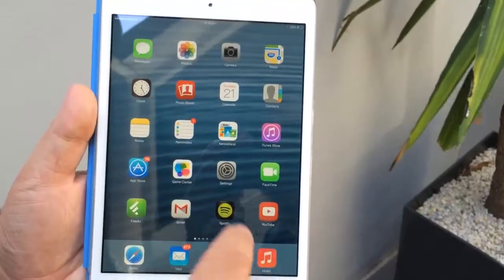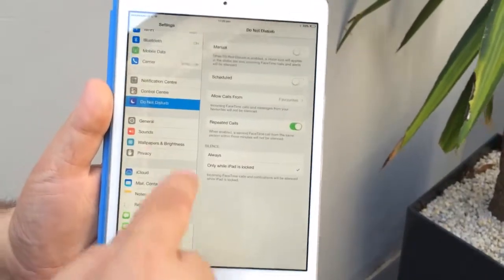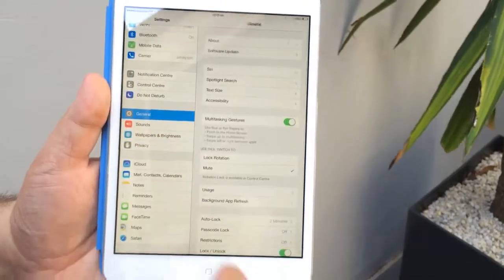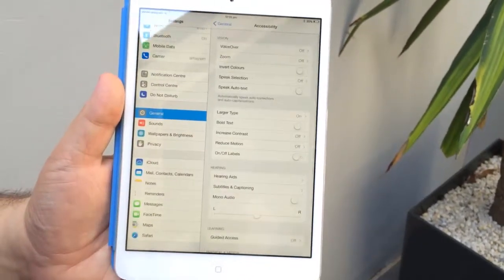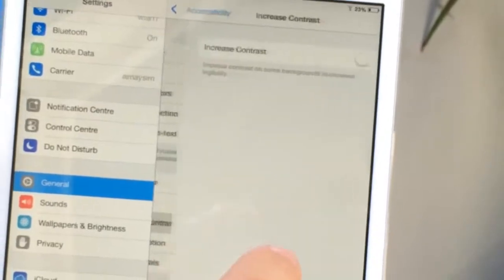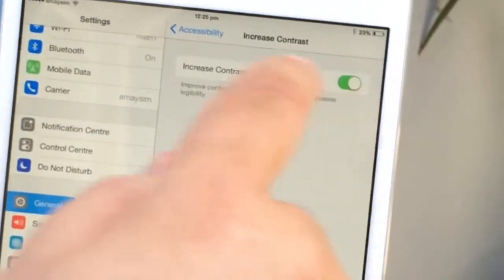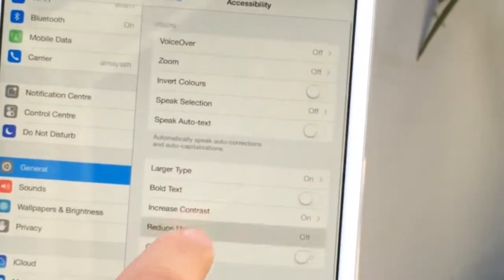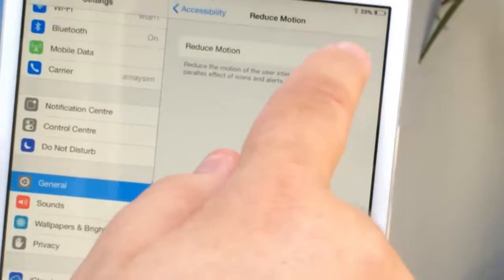Speed up old iPhones, iPads running iOS 7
Is your iPhone 4S or iPad 2 running like a dog since you installed iOS 7? Try this simple trick to get back up to speed.

Find more reviews and compare cell phone plans for your newest Samsung Galaxy on whistleout.com

Reviewing flagship phones like iPhone and Galaxy whenever we can is fun but our main goal is to help you sort through the many cell phone plans out there. And trust us, there are plenty.

Every month our editors give us their favorite picks for very specific reasons. Best Unlimited, Best prepaid, Best Data, Best Coverage, Best plans for seniors... The list goes on!

There are so many options out there for your next plan. Thank you so much for checking out this video and be sure to click on the links for the easiest way to compare and find the perfect cell phone plan for you.

Check us out for a quick glance or in-depth analysis of 56 wireless & internet companies.